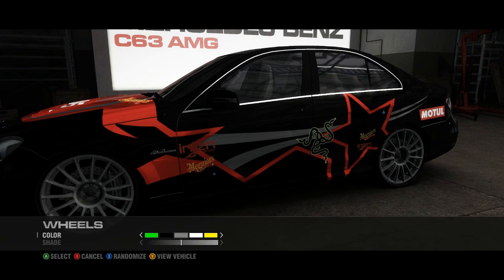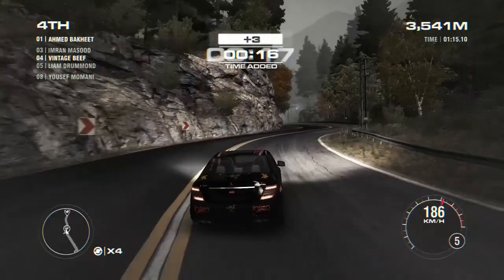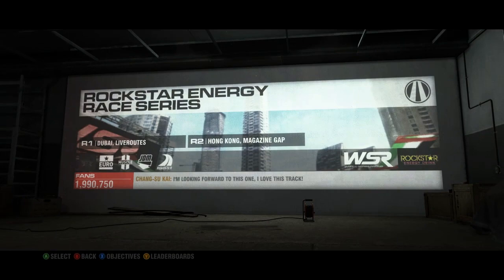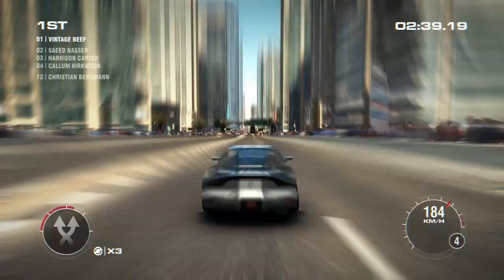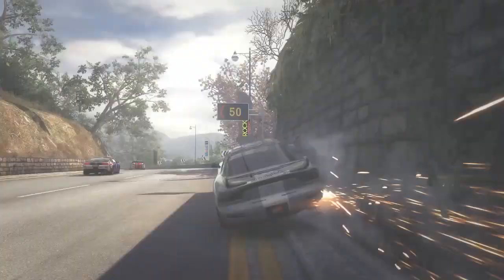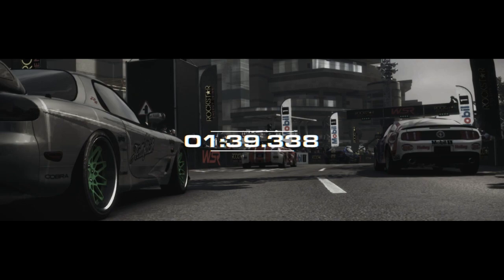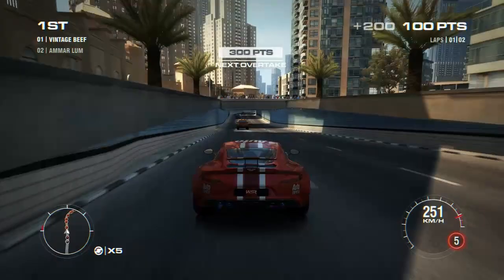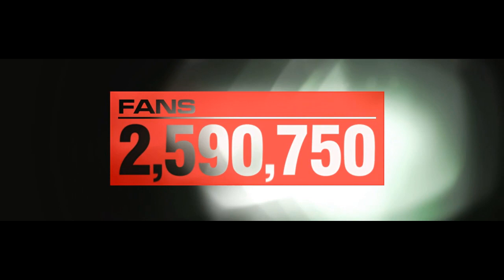Let's Play Grid 2 - EP20 - Aston!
Grid 2 is the sequel to the racing video game Race Driver: Grid. It was developed and published by Codemasters for Microsoft Windows, PlayStation 3 and Xbox 360